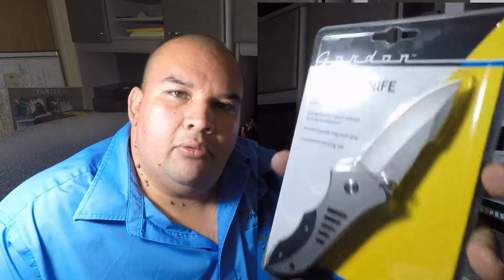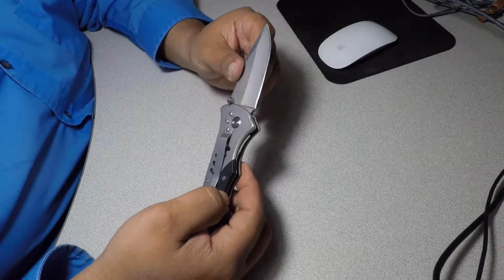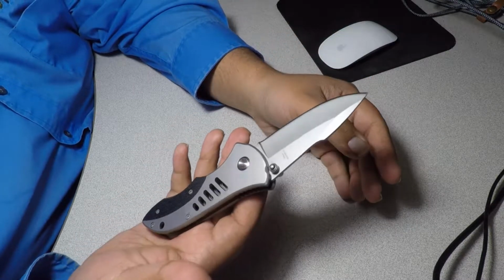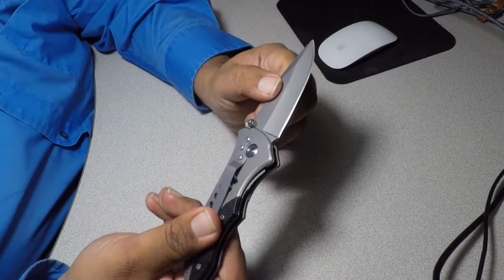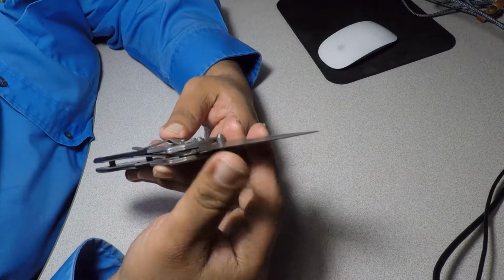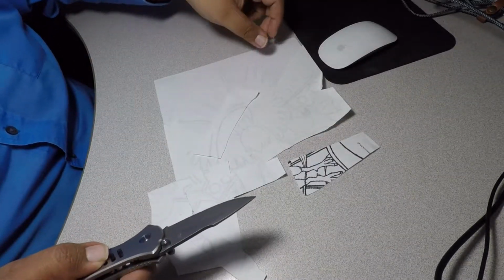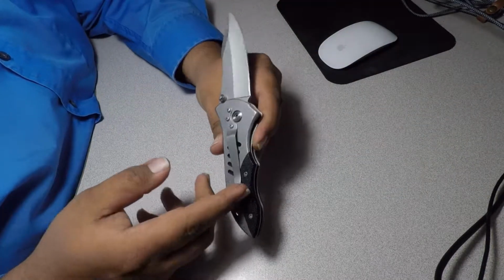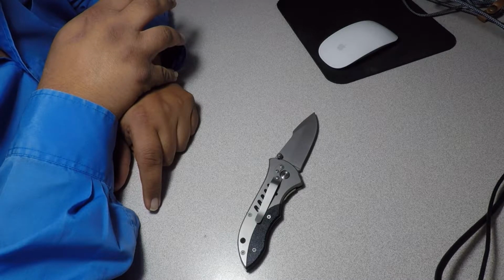Gordon Folding Knife from Harbor Freight(2018)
Gordon 3-1/16" Stainless Steel Folding Knife item # 97668

Over all is a good knife to use hunting, camping or just in case. I don't know how long it will hold the sharpened side.  But good quality for the money.